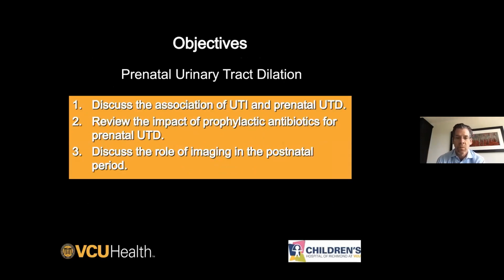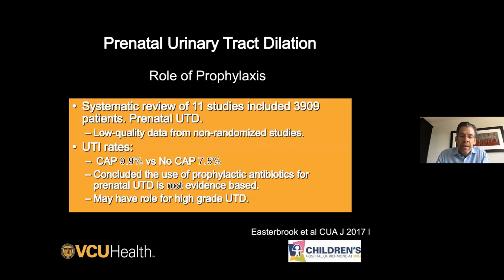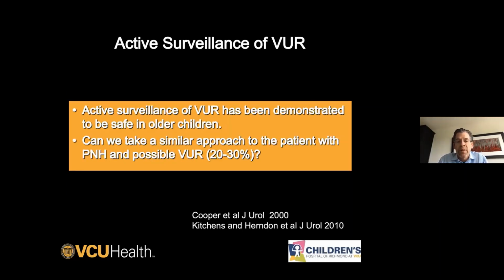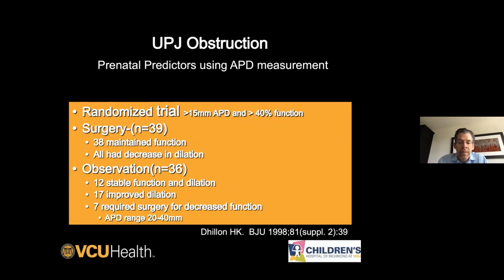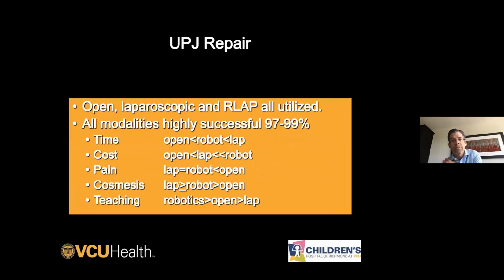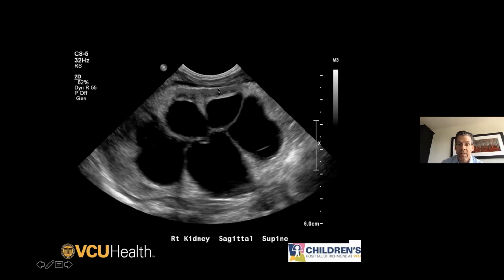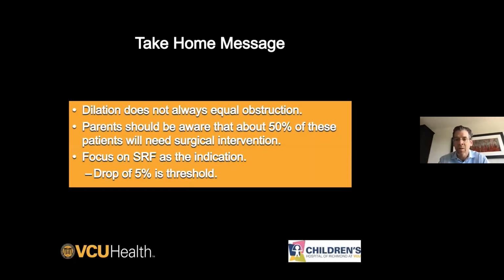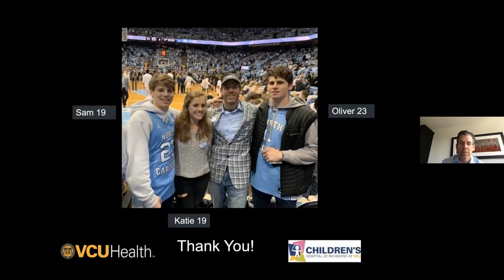4.17.2020 Urology COViD Didactics - Prenatal Hydronephrosis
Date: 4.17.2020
Topic: Prenatal Hydronephrosis
Speaker: Tony Herndon, MD
Moderator: Kathryn Trandem, MD